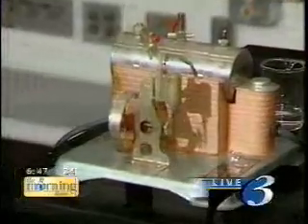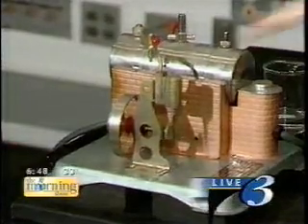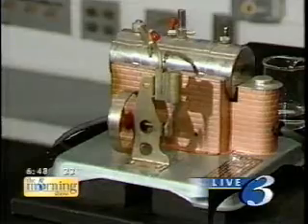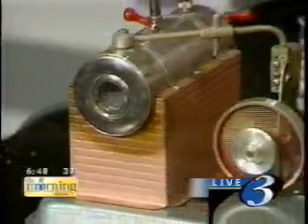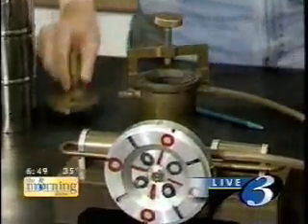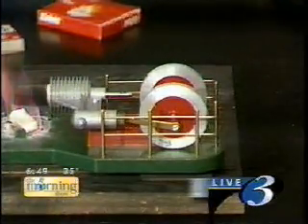'WHYS' GUY WEDNESDAY - December 11 (Part 1)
Mats Selen explains temperature differences!

WCIA News
December 11